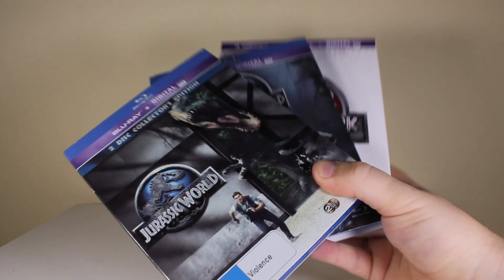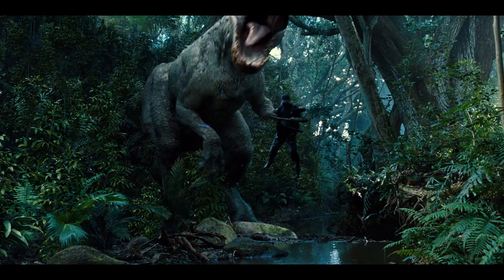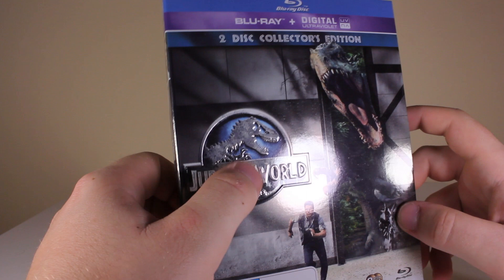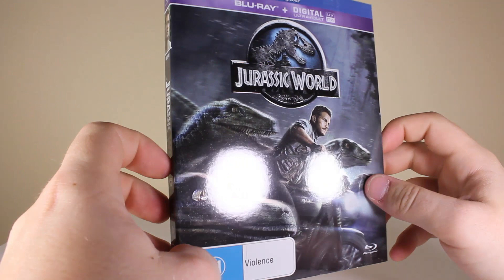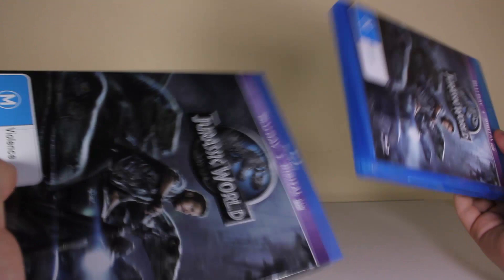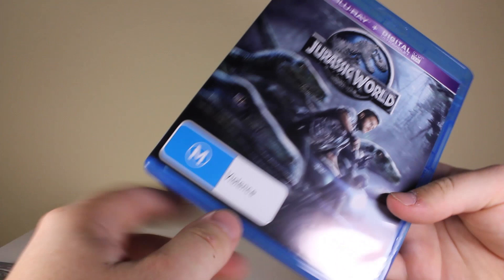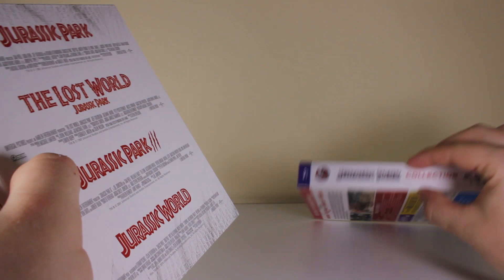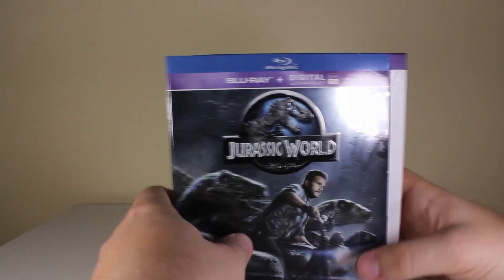Jurassic World Australian Blu-ray Review!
well... I bought three blu-ray copies of the same movie. JURASSIC WORLD! check out the Aussie copies I have here.